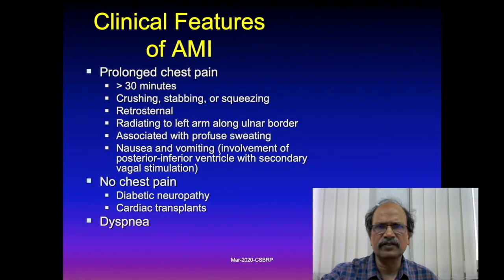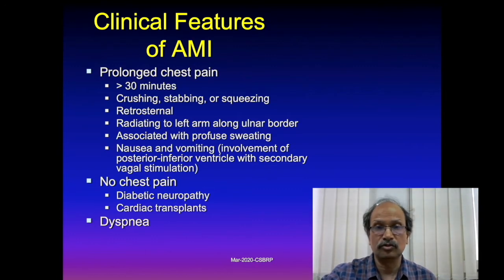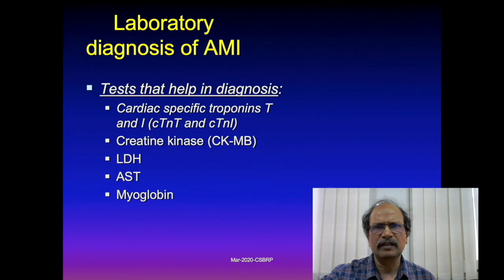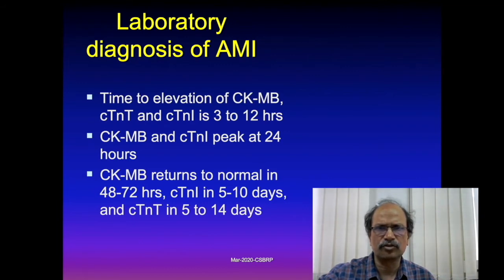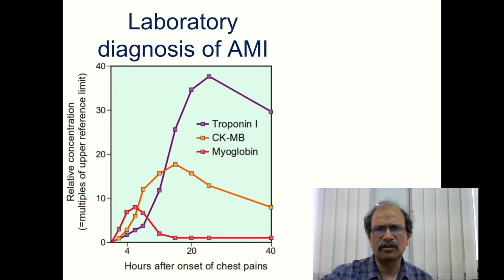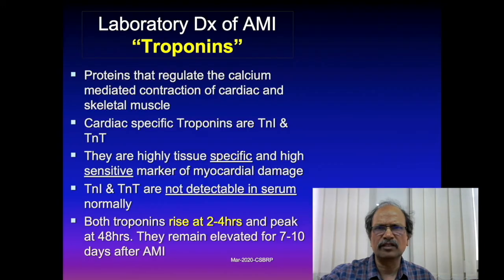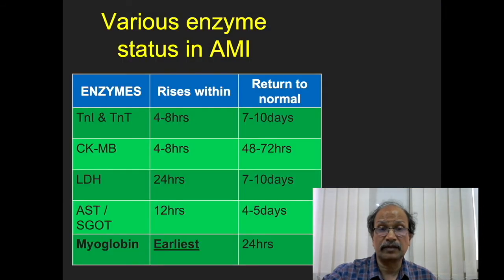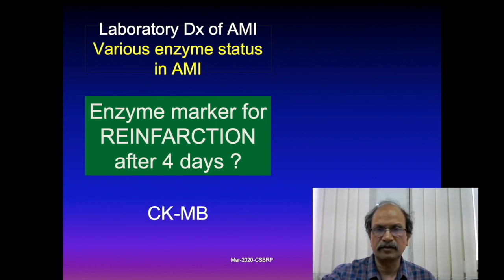Ischemic Heart Disease - Clinical Features and Laboratory Findings